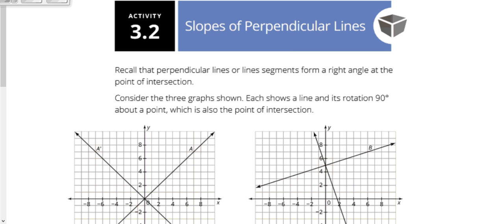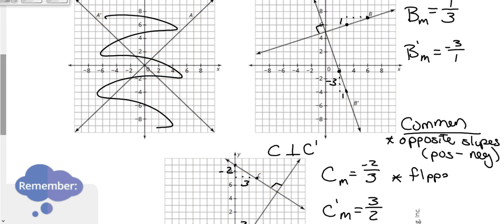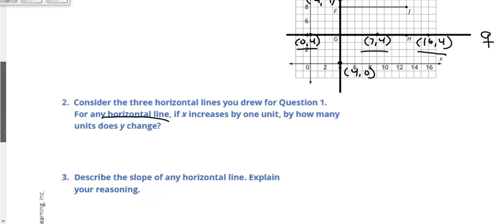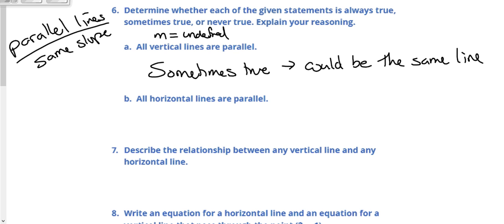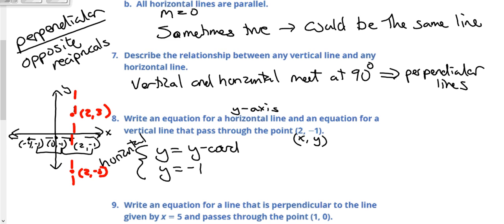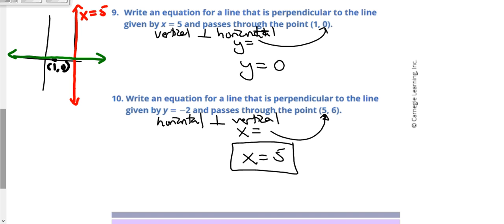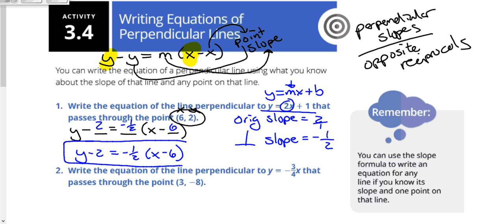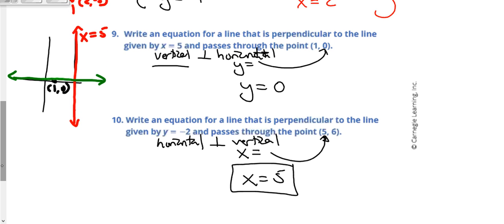Notes M1T1L3 Day 2 Pgs 40, 43 45